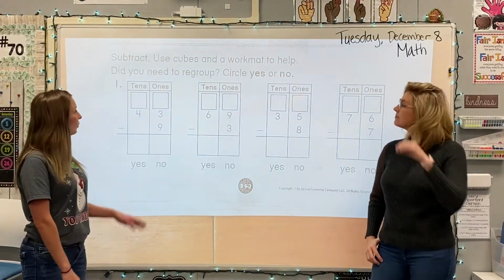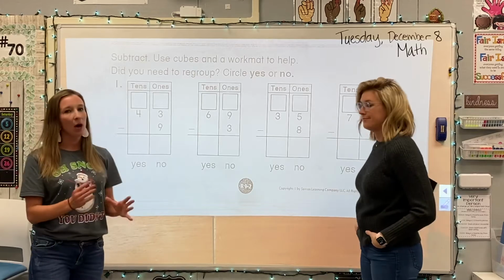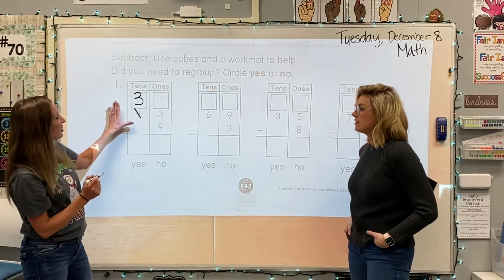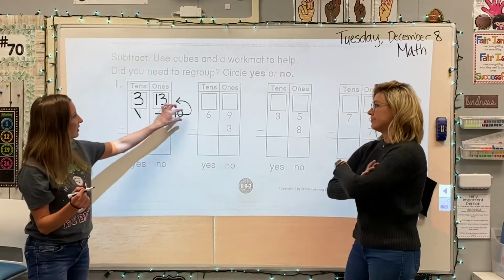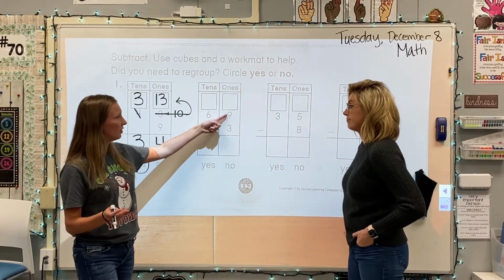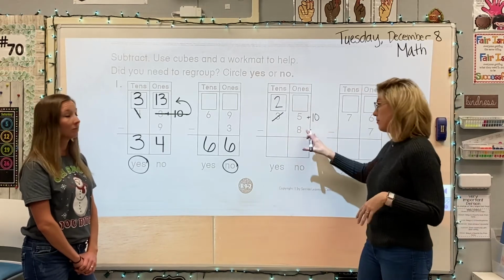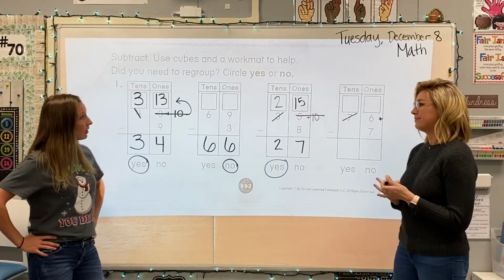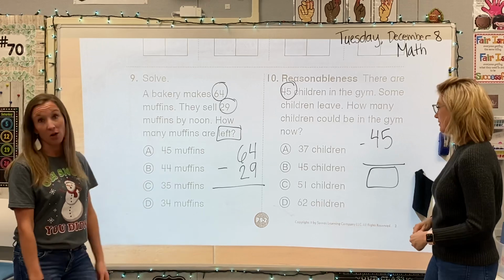Math (Second Grade): Models to Subtract Two Digit Numbers